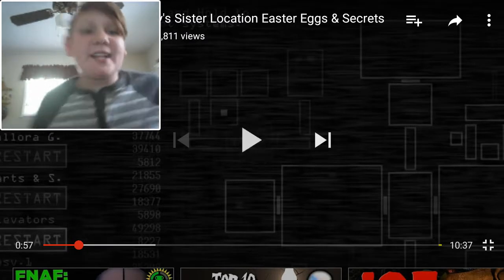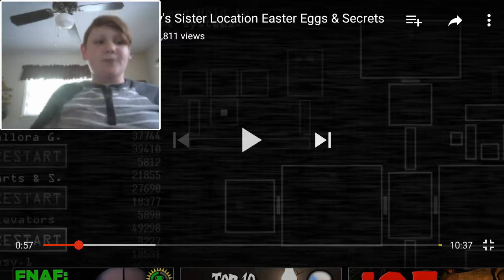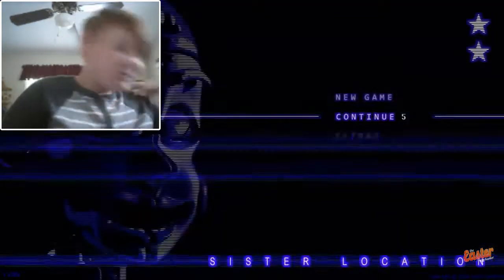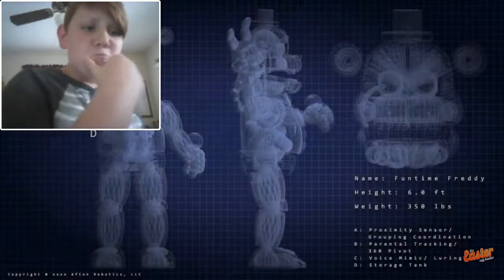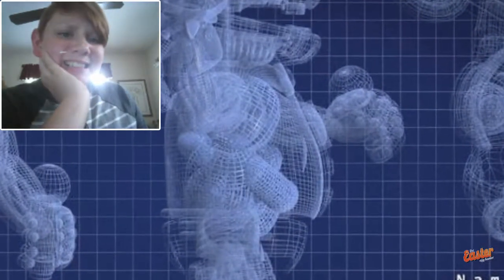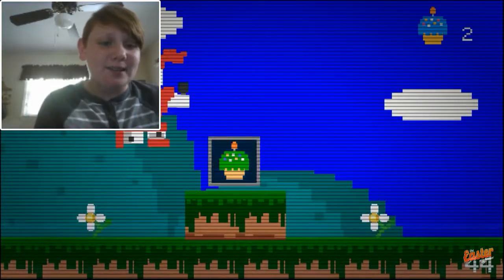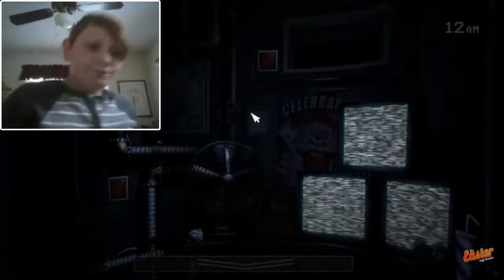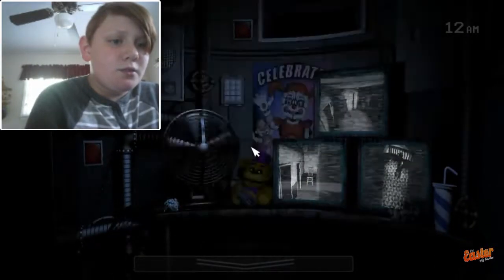FANAF secrets #1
fanaf secrets whyyyyyyy